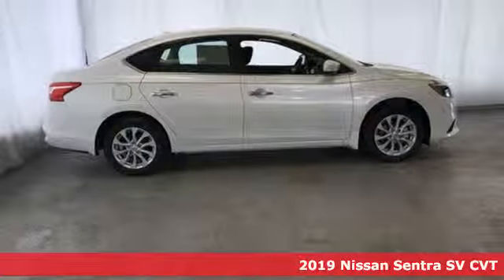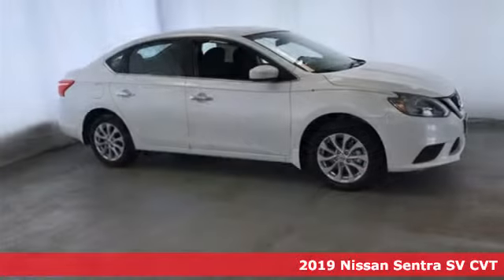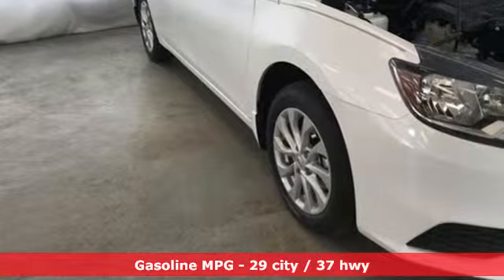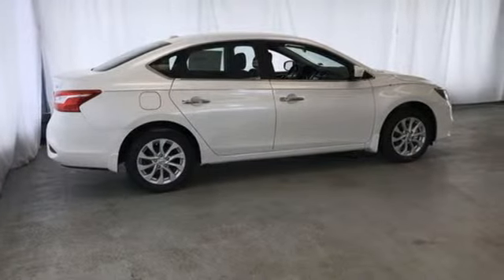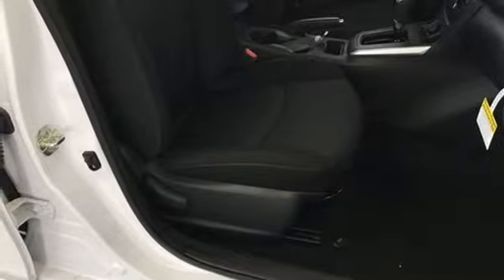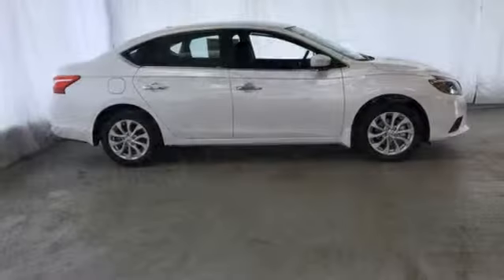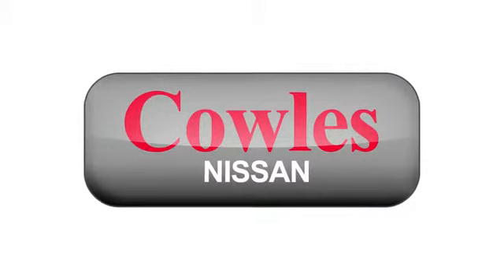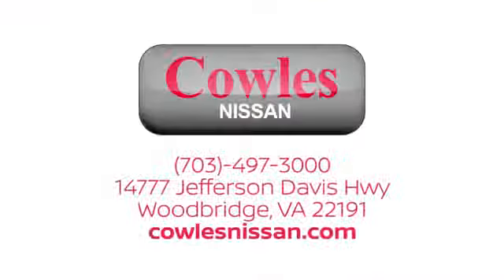New 2019 Nissan Sentra Washington DC VA Woodbridge, VA #190508 - SOLD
Year: 2019
Make: Nissan
Model: Sentra
Trim: SV
Engine: 1.8L 4-Cylinder
Transmission: CVT
Color: White
Interior: Charcoal
Stock #: 190508
VIN: 3N1AB7AP7KY317949
Aspen White 2019 Nissan Sentra SV FWD CVT with Xtronic 1.8L 4-Cylinder DOHC 16V CVT with Xtronic, charcoal Cloth.brbrRecent Arrival! 29/37 City/Highway MPG

Address:
14777 Jefferson David Hwy